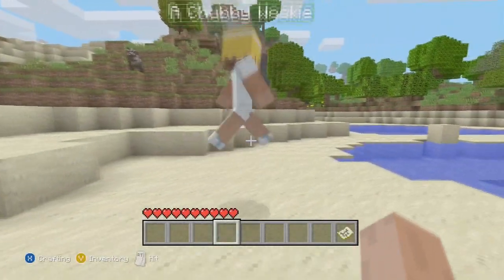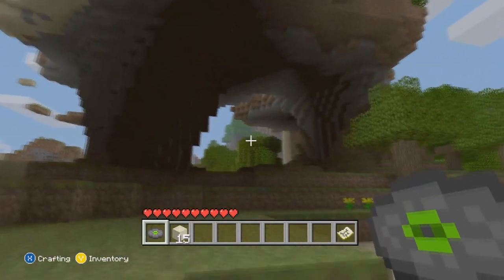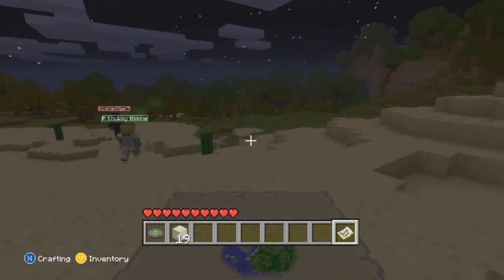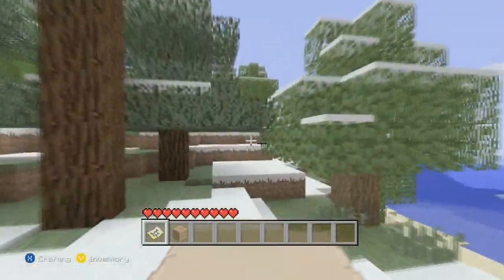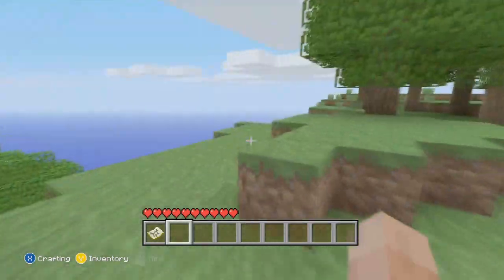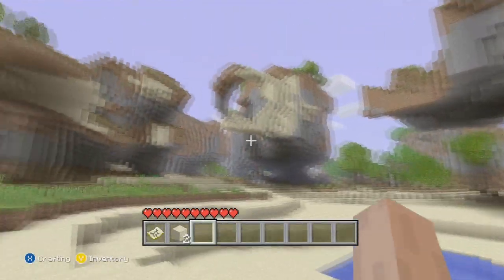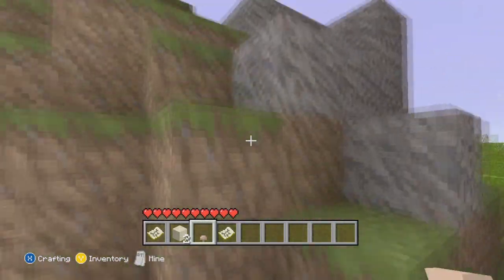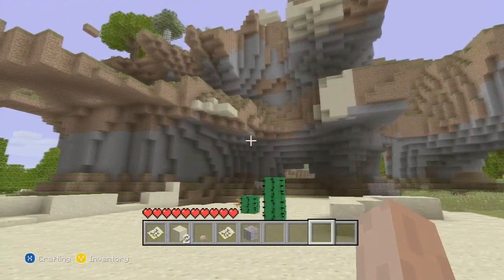Minecraft XBLA Sunday Seed Spectacular! Week Two! [HD]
HIT LIKE for more AWESOME Vids!

Welcome to WEEK 2 of our Sunday Seed Spectacular! This week, we loos at the awesome seeds of:
► "Quesadila"
► "Diamonds"
► "Dead Mau5"

REMEMBER, the seeds are CASE-SENSITIVE, so put them in as you see, with the capitals and the quotation marks!